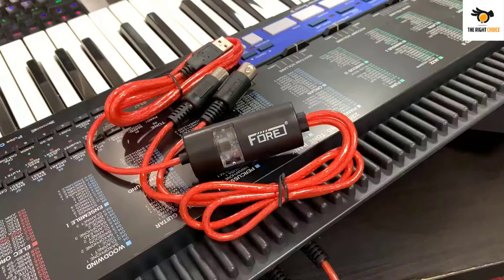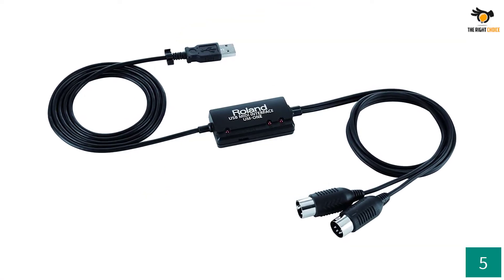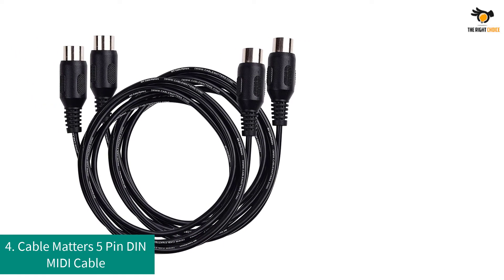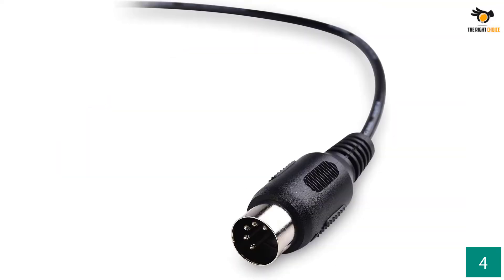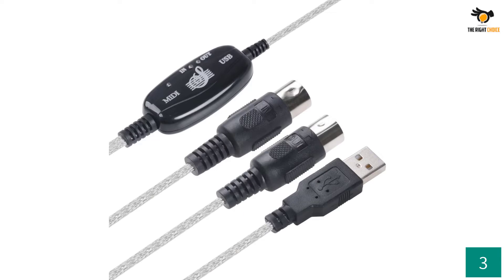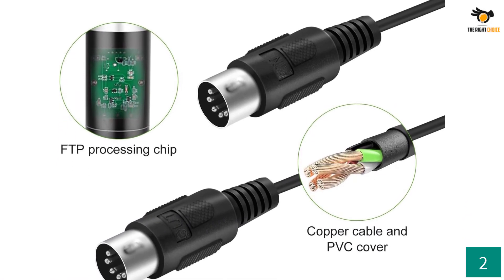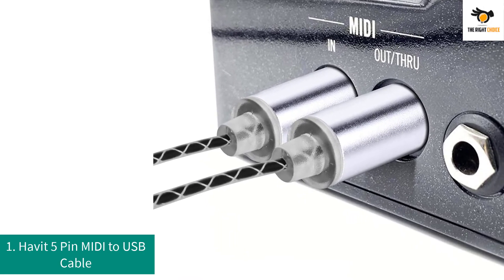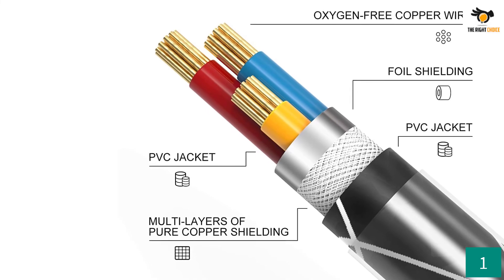The 5 Best MIDI Cables 2022 Reviews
☛ All The Links to Best MIDI Cables listed in this Video:-

►5. Roland Midi Cable.

► 4. Cable Matters 5 Pin DIN MIDI Cable.

► 3. TENINYU USB to MIDI Cable.

► 2. OTraki USB MIDI Cable.

►1. Havit 5 Pin MIDI to USB Cable.